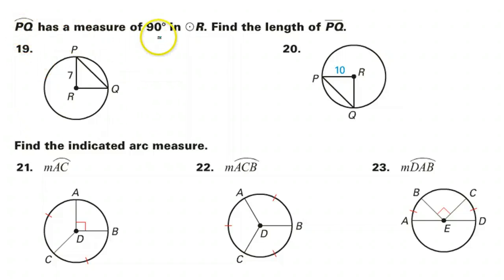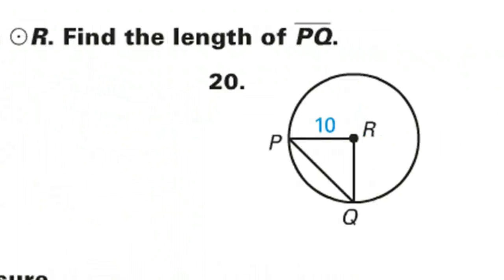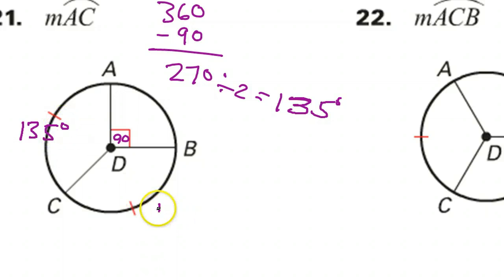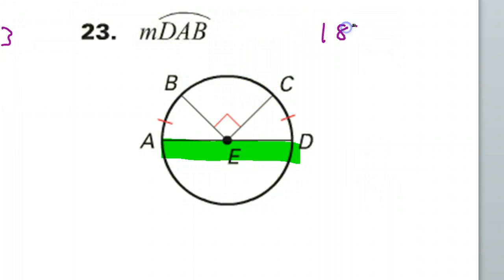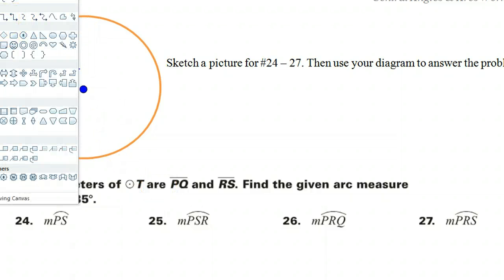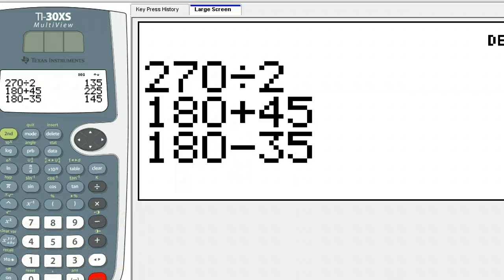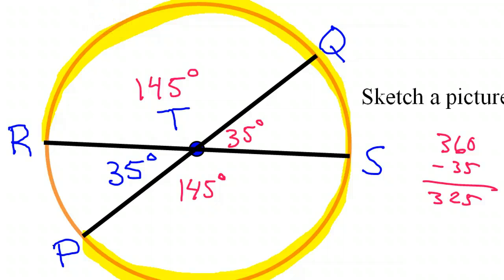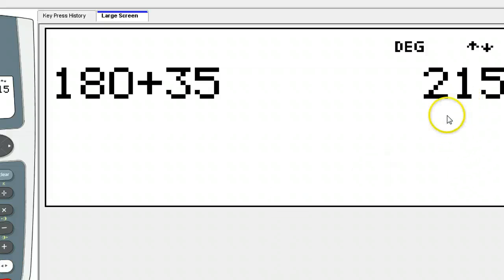Day 2 HW #19 to #27 Arcs and Central Angles